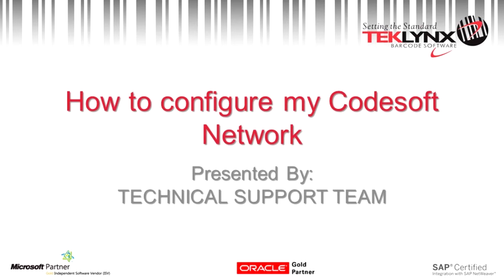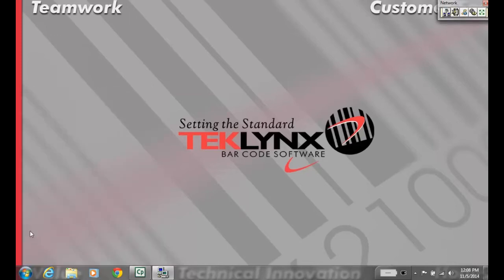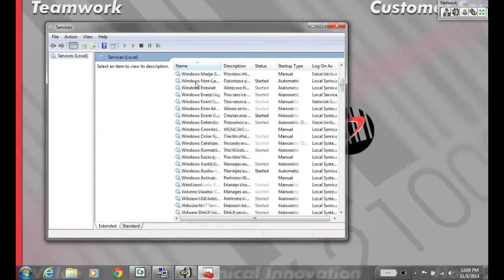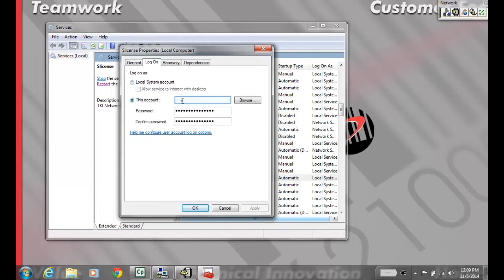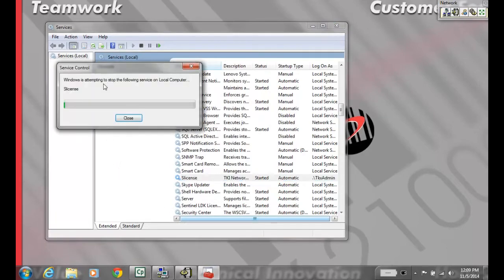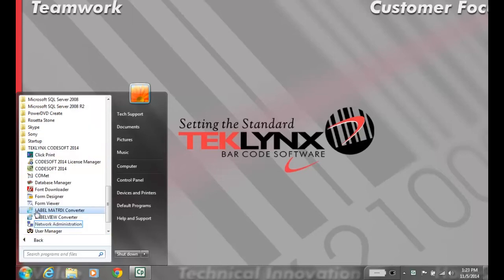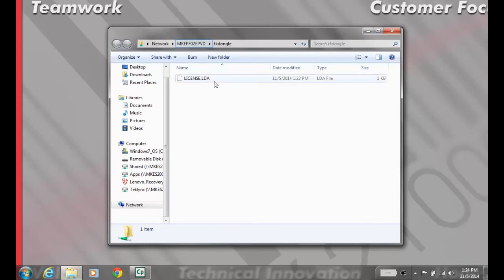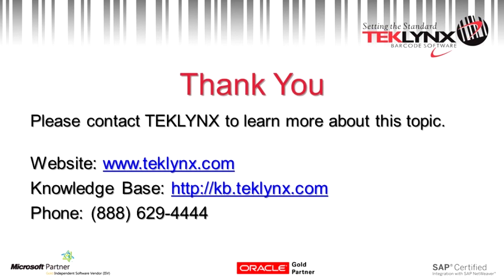TekTip: How to Set Up a CODESOFT network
Learn how to set up your CODESOFT Network.

Need more help? Contact a customer support representative today.
to learn more about how TEKLYNX can help you with your barcode labeling environment.